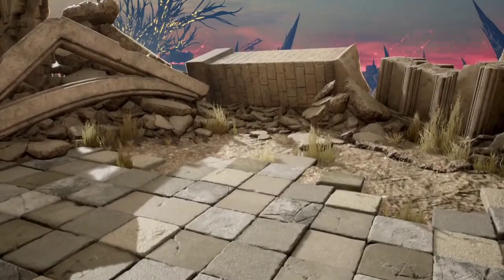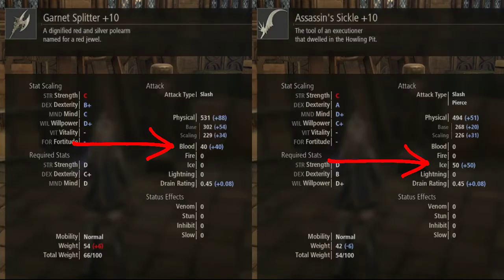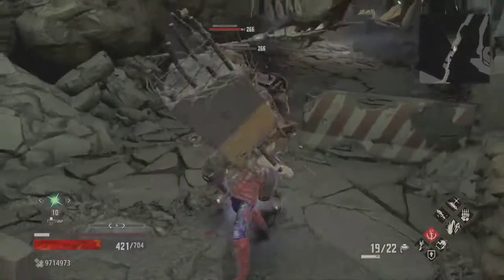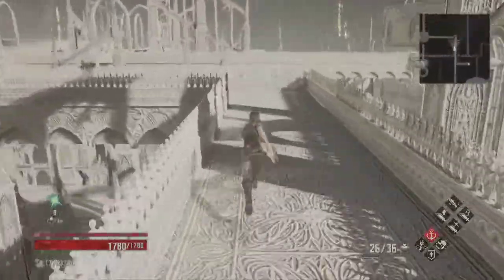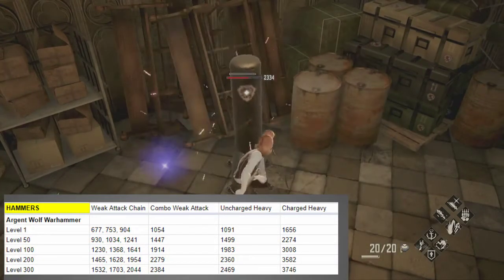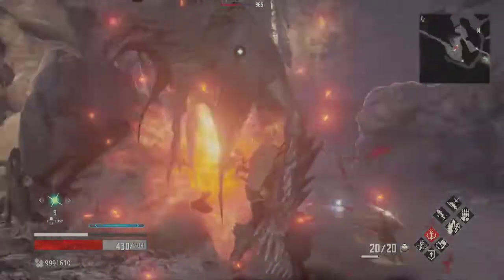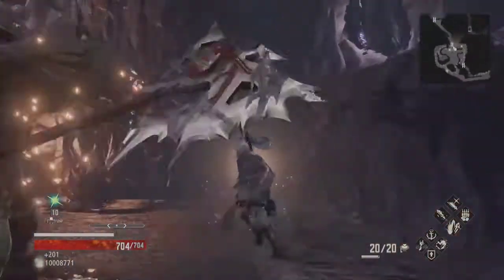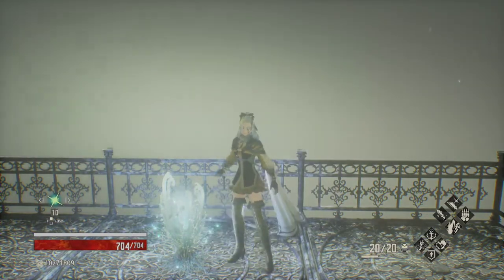Code Vein Hammer Guide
Time for a deep dive into the highest drain and highest stagger weapons in Code Vein. And Axes too. They're technically hammers too. The damage is less than that of greatswords with about the same weight, but that doesn't stop hammers from being a solid choice of weapon class. All things accounted for, hammers are definitely worth consideration.

WEAPON TIMESTAMPS

Queenslayer Hammer: 04:09
Hammer of Thralldom: 04:56
Juggernaut Hammer: 05:42
Heavy Axe: 06:30
Impulse Anchor: 07:15
Huge Hammer: 08:17
Argent Wolf Warhammer: 09:37
Tyrant's Labrys: 10:32
Sunset Hammer: 11:25
Burned Warhammer: 12:37
Lost Heavy Axe: 14:08
Snowdrift Sharur: 15:12
Hellfire Hammer: 16:28